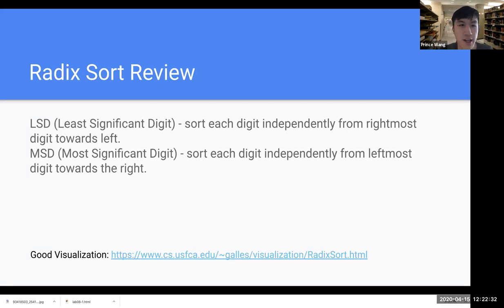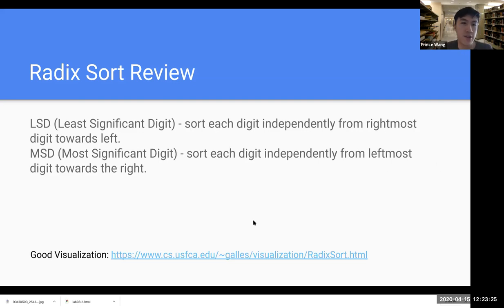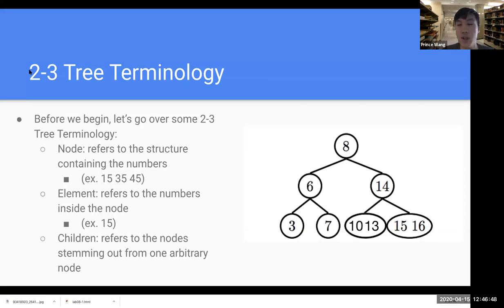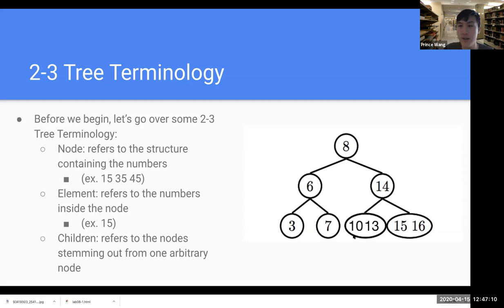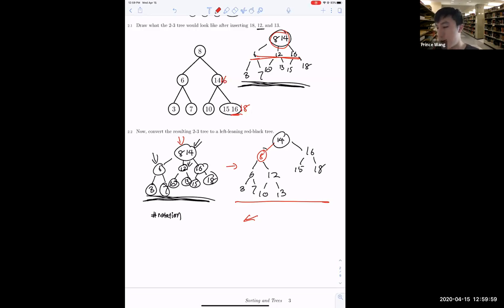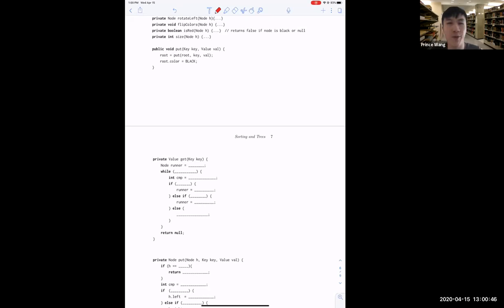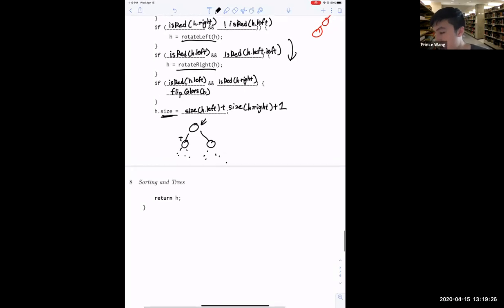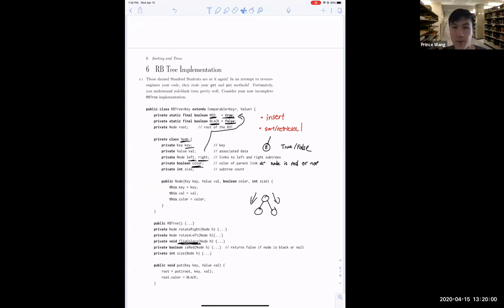CSM 61B: Radix Sort, 2-3 Trees and RB Trees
Today we covered: Radix Sort, 2-3 Trees and RB Trees